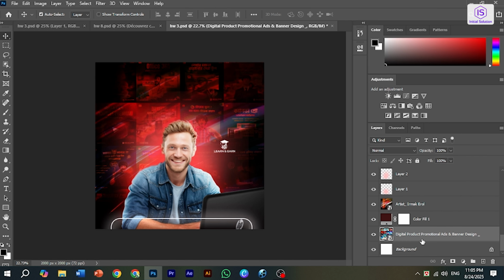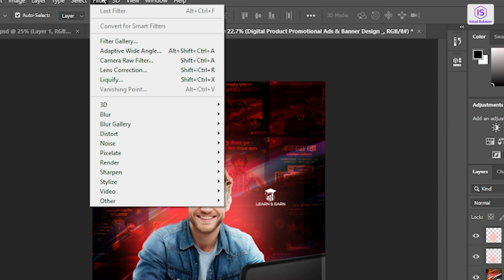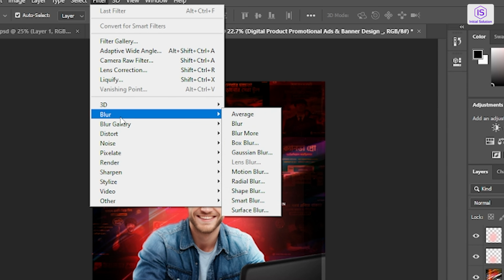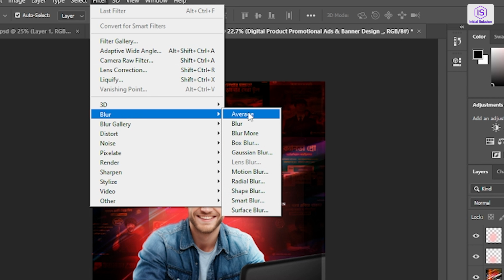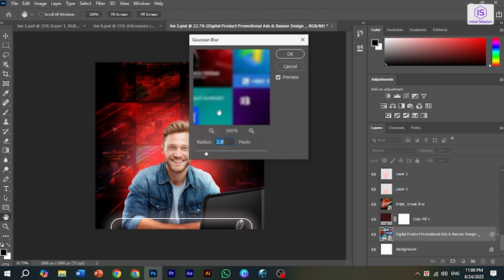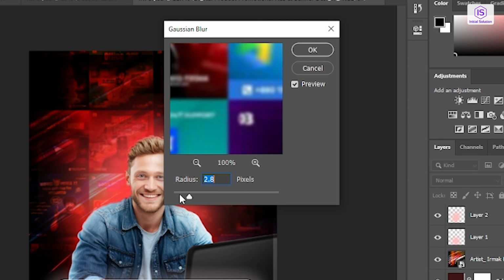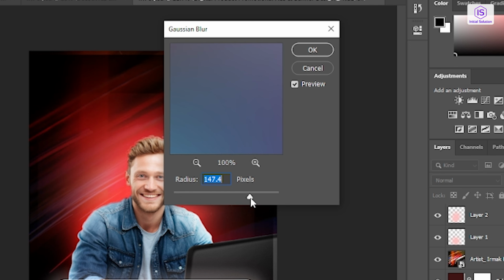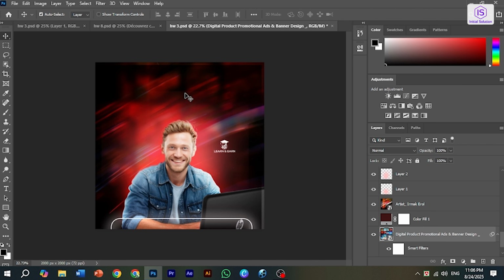How to Blur Background in Photoshop [Easy tutorial]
Want to blur the background in Photoshop in 2025? This easy tutorial shows you step-by-step how to create a smooth, professional background blur effect. Perfect for portraits, product photos, and creative edits — no advanced skills required!

Learn how to use Photoshop’s selection tools, apply Gaussian Blur, and adjust the depth of field for a natural look.

🛠️ What You’ll Learn:

How to select the subject in Photoshop
How to blur the background using Gaussian Blur
Using the Blur Gallery for advanced effects
Tips for keeping your subject sharp and clear
How to create a realistic depth-of-field effect